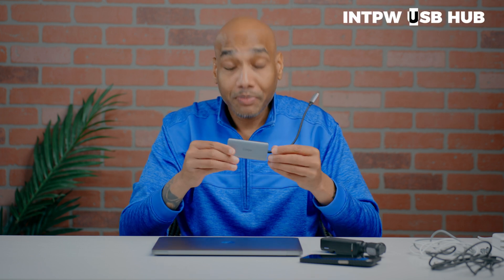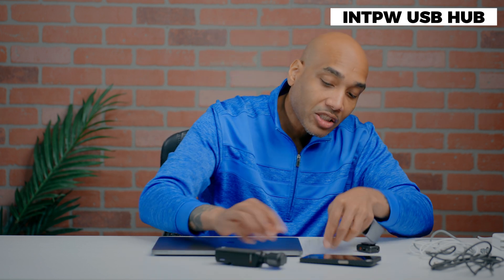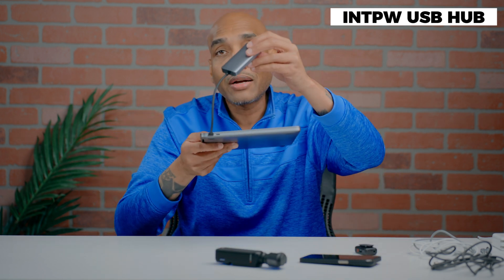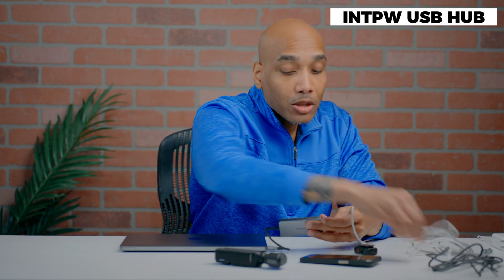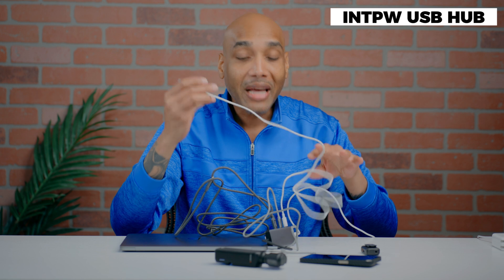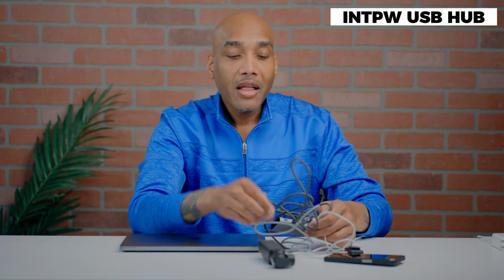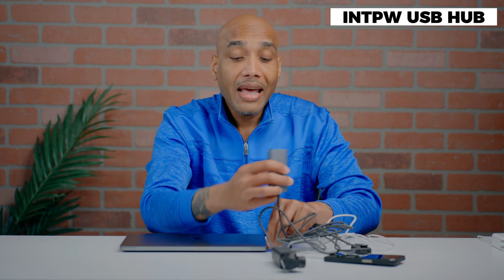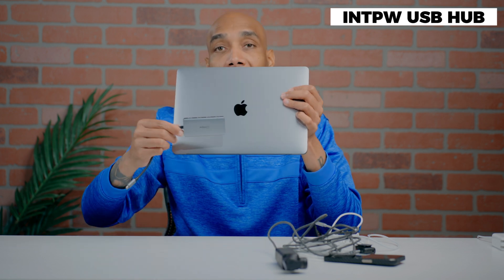Ultimate USB C Hub Review intpw 10Gbps Splitter with 100W PD Charging Tech With Korey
Welcome back to Tech With Korey! In today's video, we’re diving deep into the intpw USB C Hub – a powerhouse 5-in-1 USB C splitter that promises to boost your connectivity game with lightning-fast data transfer speeds and robust charging capabilities. Whether you're a MacBook Pro/Air, iPad, Surface Pro, Dell, HP, or Lenovo user, this hub has something for everyone.

5-IN-1 USB C Hub: Combines 2 USB A 3.2 ports and 2 USB C 3.2 ports for a total of 4 high-speed ports, plus a 100W PD charging port.
10Gbps SuperSpeed Data Transfer: Transfer your files in seconds with speeds up to 10Gbps – perfect for HD photos, videos, and large files.
100W PD Charging: Keep your devices powered with ease, featuring a 100W PD charging port that ensures your MacBook or compatible laptop stays charged while you work.
Super Compatibility: Designed for a wide range of devices including the latest MacBook Pro/Air, iPad Pro, Surface Pro, Chromebooks, and many more.
User-Friendly Design: Plug and play with no need for additional software or drivers. Includes an 18-month replacement, 6-month refund, and lifetime friendly customer service.

This USB C hub is not just about adding extra ports to your device; it's about enhancing your workflow, making sure you have the power and speed you need at your fingertips. We'll be testing its performance, ease of use, and compatibility with various devices. So, stick around to see if this could be the perfect addition to your tech arsenal!